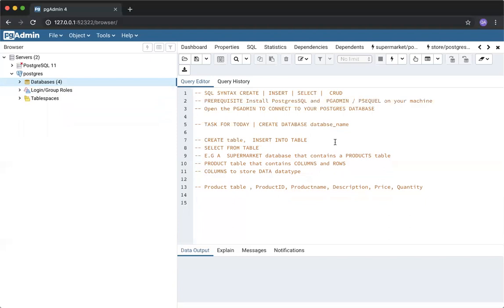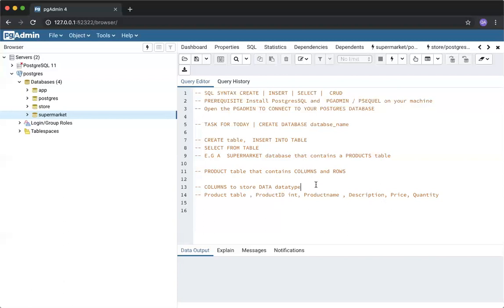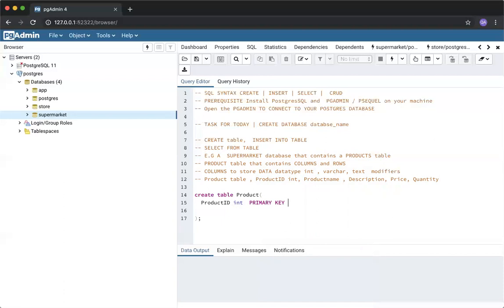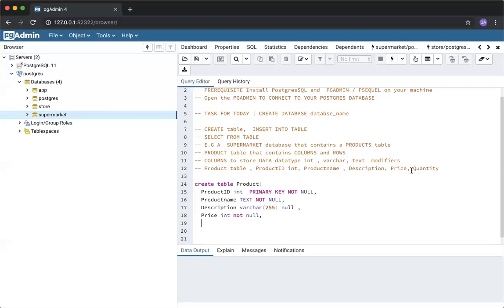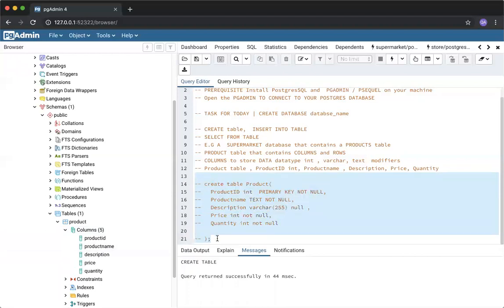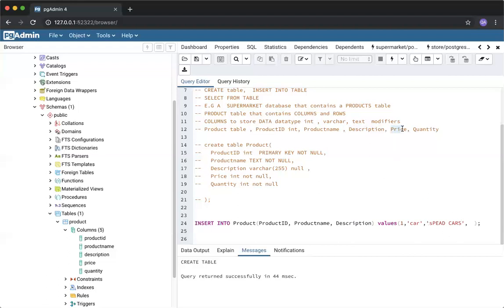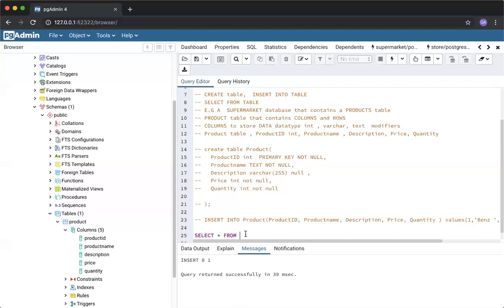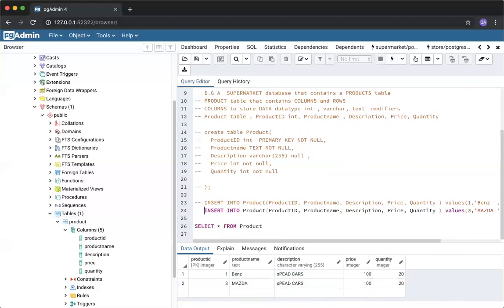Beginners SQL using INSERT and SELECT Syntax Nugget #2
Beginners SQL Tutorials  Create, Insert and Select Syntax

How to Create Table in using SQL Syntax in PostgreSQL